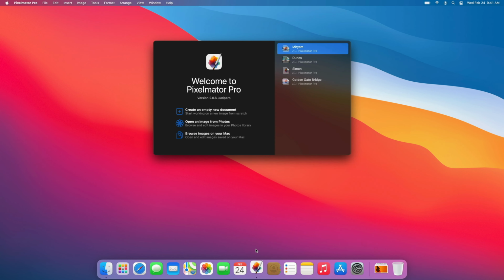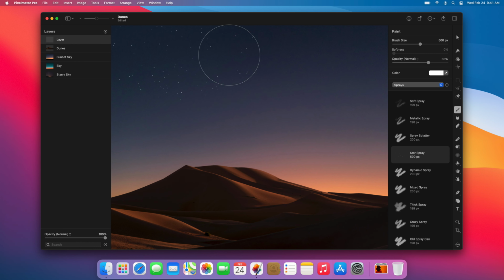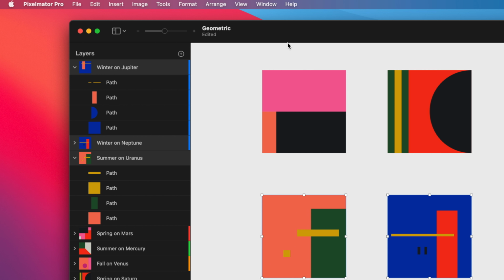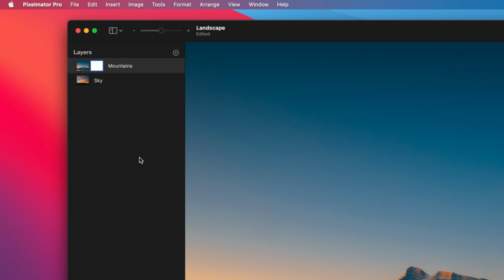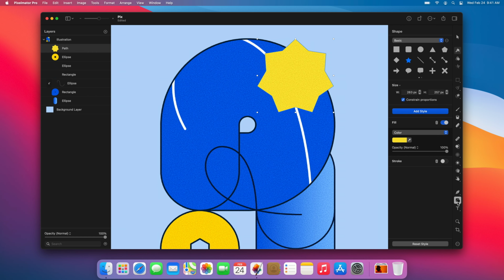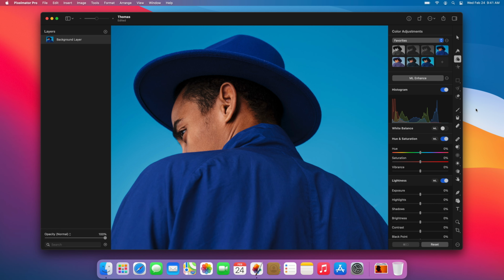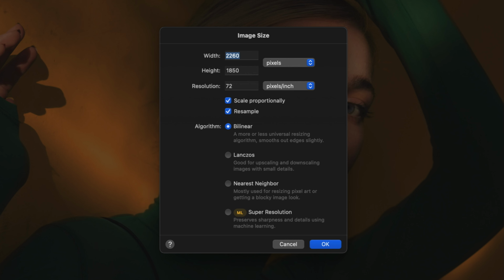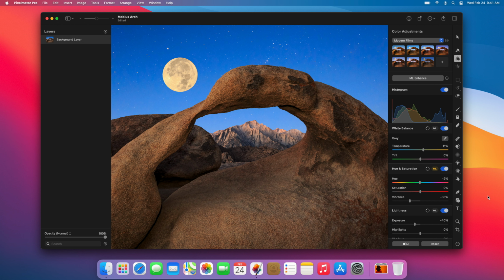The ultimate beginner's guide to Pixelmator Pro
This is the ultimate beginner's guide to Pixelmator Pro. Start here if you're looking for an in-depth overview of working with a layer-based image editor like Pixelmator Pro.

In this video, we go over the app's interface, layers, layer masks, and clipping masks, each major tool, different layer types, exporting images, and much more. You can find timestamps of each chapter below:

0:00 Intro
0:13 Creating and opening images
1:23 Exploring the interface
2:37 About layers
3:44 Layer groups and blending
4:31 Exploring the Tools sidebar
6:01 Using the Arrange tool
7:37 Color adjustments
8:42 Effects
9:31 Layer masks
11:32 Clipping masks
12:14 Shapes
13:22 Styles
14:28 Text
15:54 Converting text to a shape or pixels
16:33 Selecting image areas
18:25 Cropping images and layers
19:27 Adjusting the size of images
21:17 Reverting edits
21:45 Saving and exporting images
23:00 Wrap up